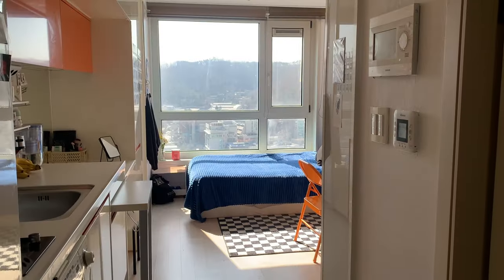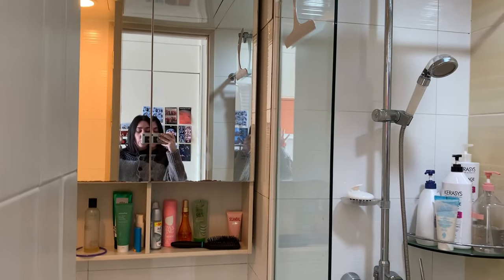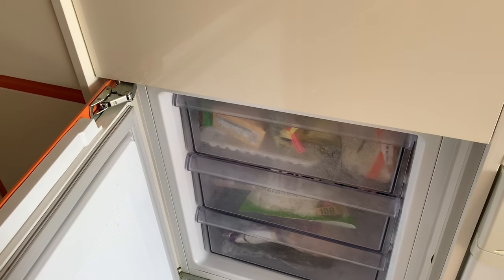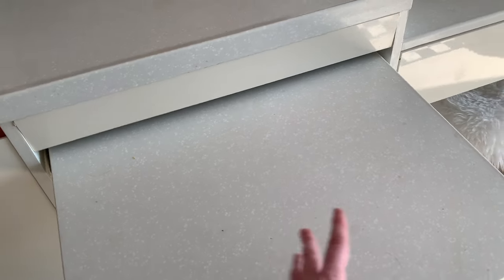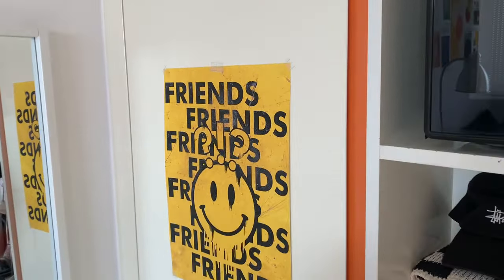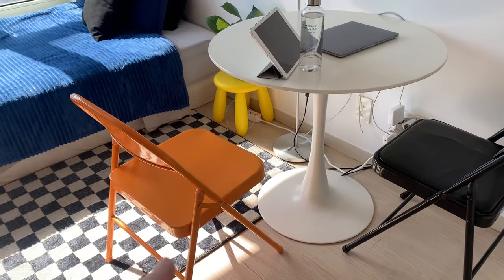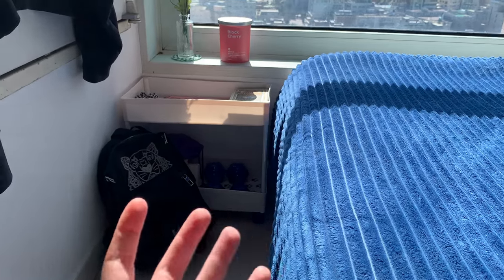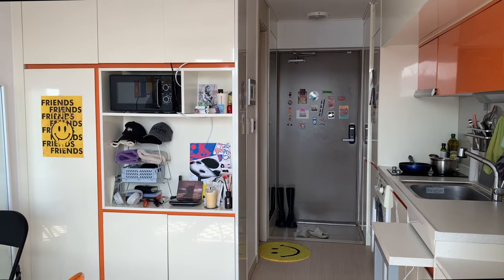350€ Seoul studio apartment tour 🏠 🇰🇷 | Rent, deposit & expenses | Officetel in South Korea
Finally the tour of my new officetel studio apartment in Seoul, South Korea 🏠 .
By the end of the video you can find the information about deposit, rent and all the added expenses.

NOKAL96

NOKAL10